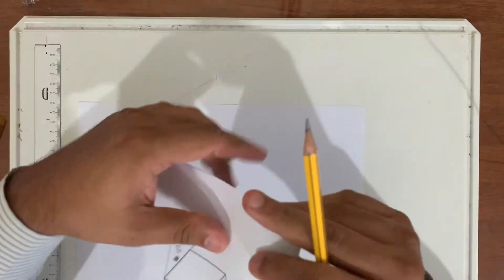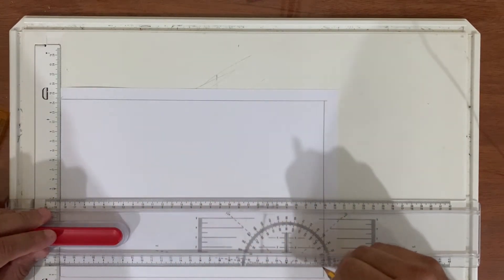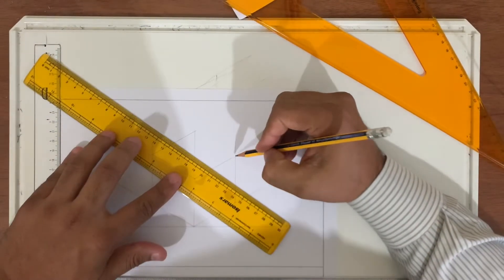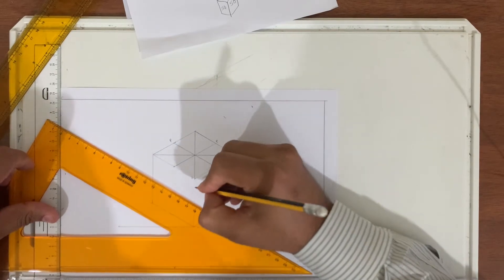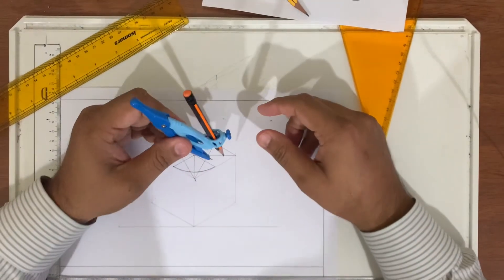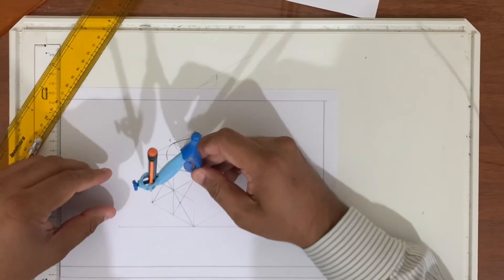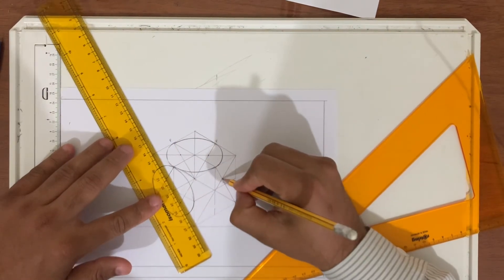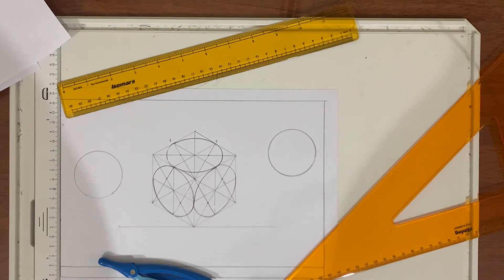PC 2.4 Isometric Circle